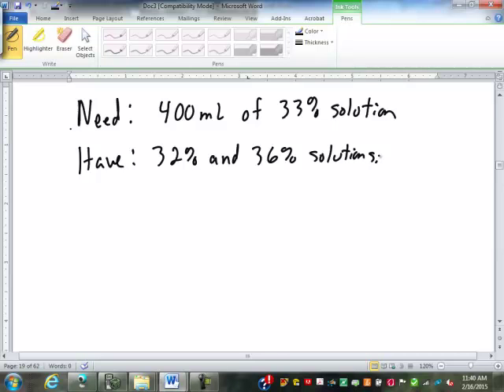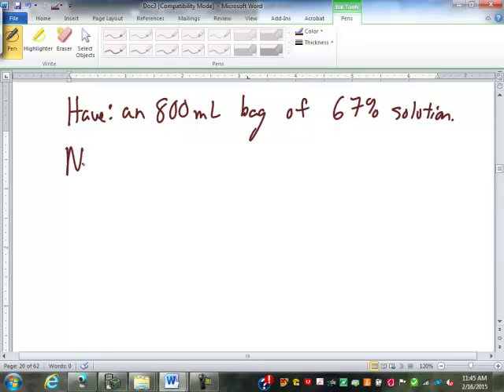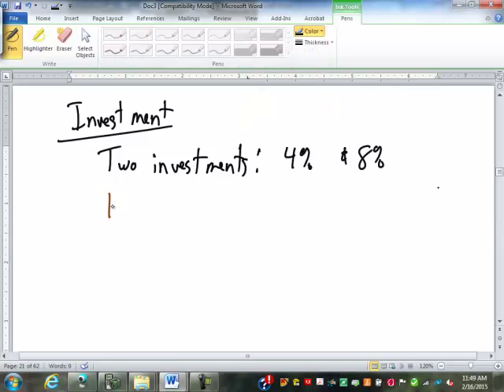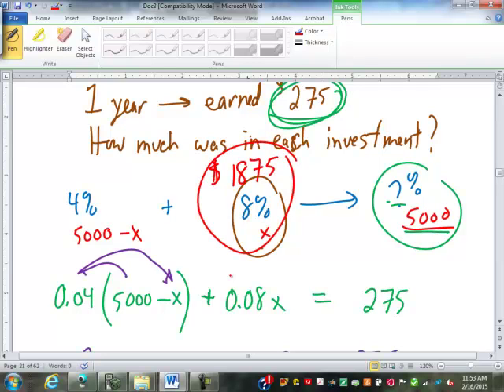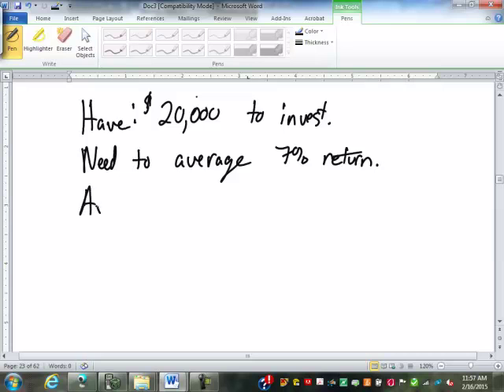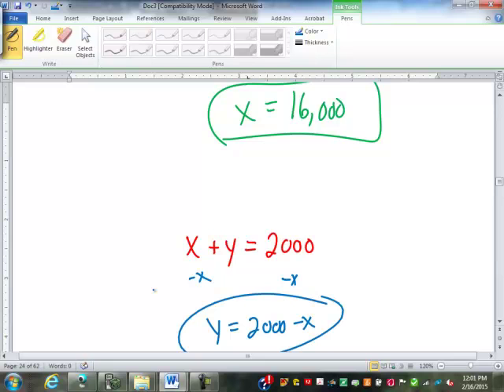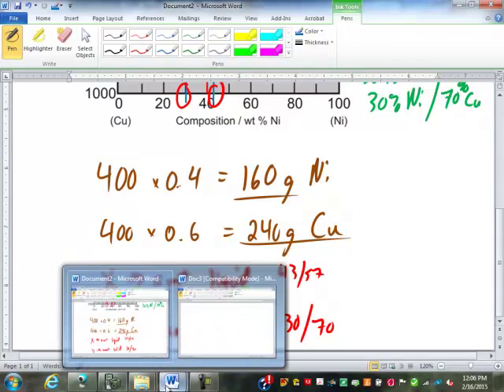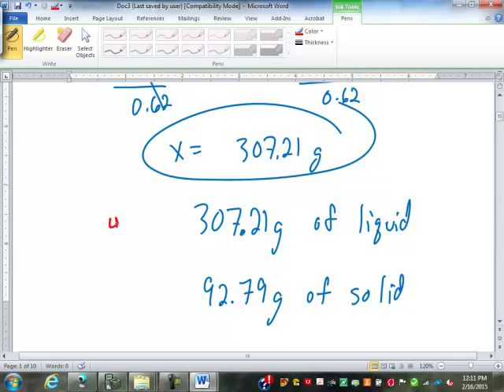Day 10 Complex Mixture and Investment Problems